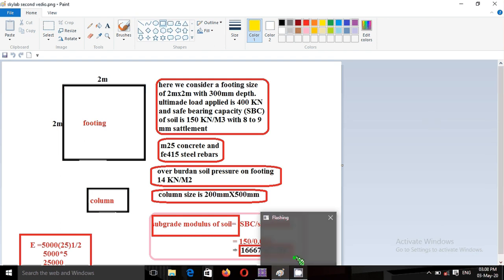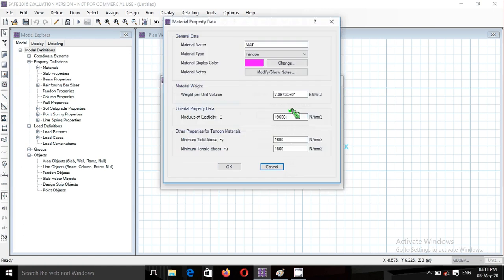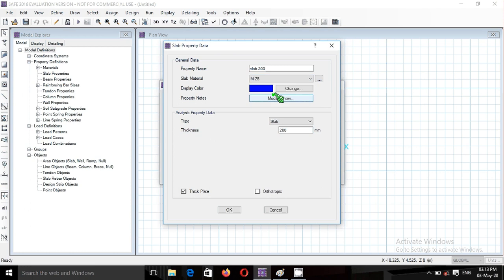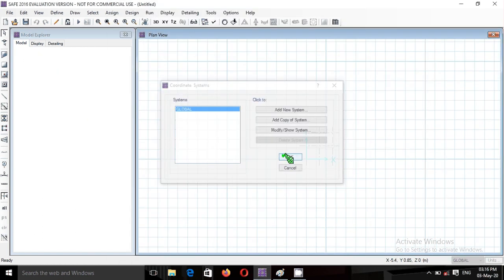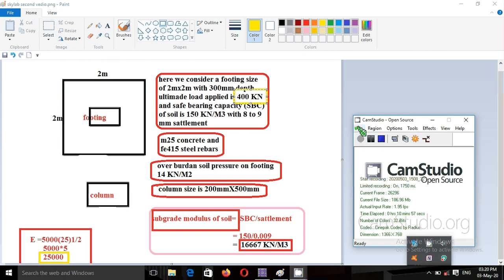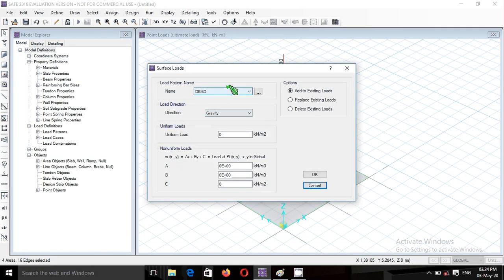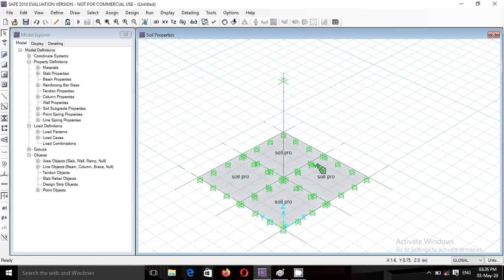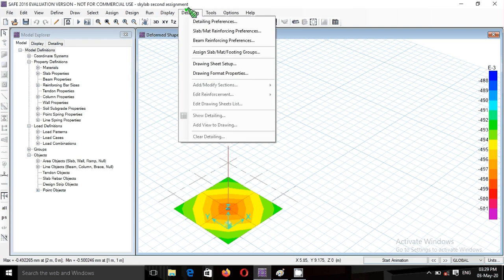Foundation Design - Project assignment for Skyfi Labs online course - by (Ankit dane)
This video is made by Ankit Dane of ujjain Engineering college, ujjain as part of the final assignment of Foundation Design course from Skyfi Labs. The Foundation Design Project online course video tutorials from Skyfi Labs was used to complete this project.